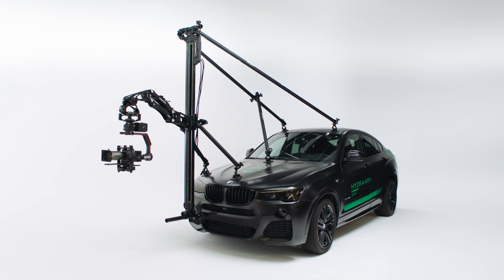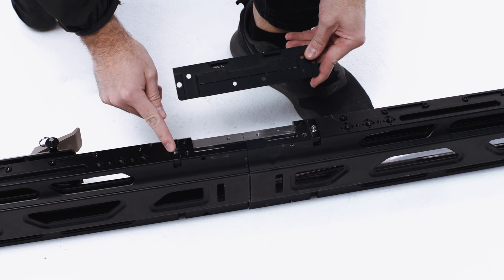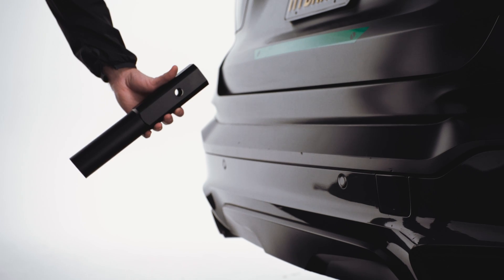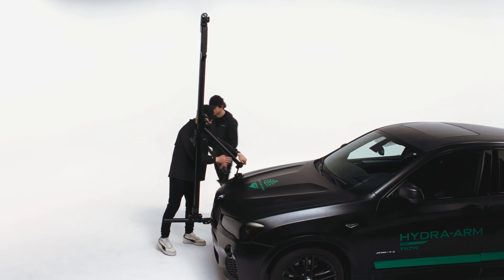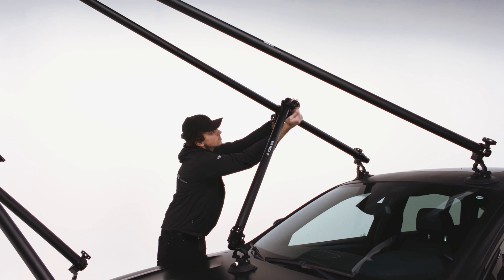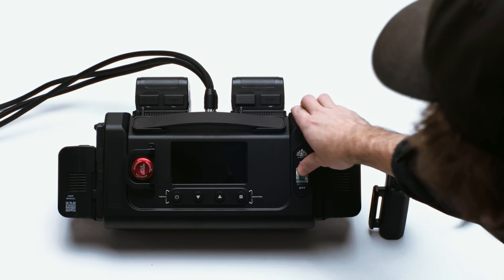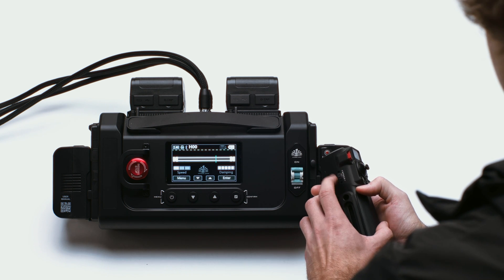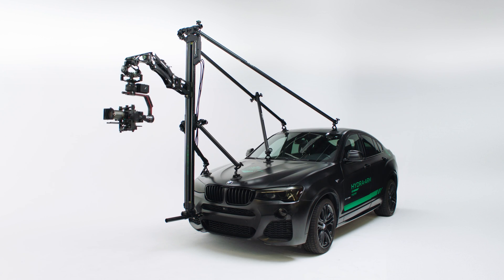Tilta Tech Channel: Hydra Arm Motorized Slider Setup and Installation Guide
Learn how to setup the Tilta Hydra Arm Motorized Slider in this comprehensive installation guide. This video covers everything from opening the case and installing the device to going in depth with setting the arm limits, speed, and dampening. Follow along to get your Hydra Arm Motorized Slider up and running and operating smoothly.

Timecode：

0:00 - Introduction and Disclaimer
0:26 - Cases and Packing List
1:46 - Assembly for Front of Vehicle
8:09 - Assembly of Shock Absorbing Arm
10:15 - Control Module Interface
12:57 - Assembly for Top of Vehicle